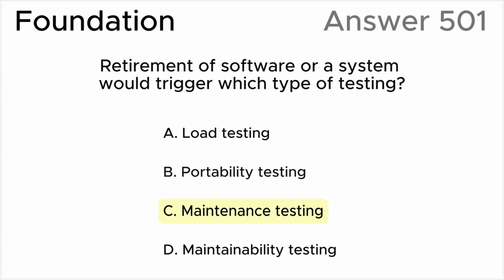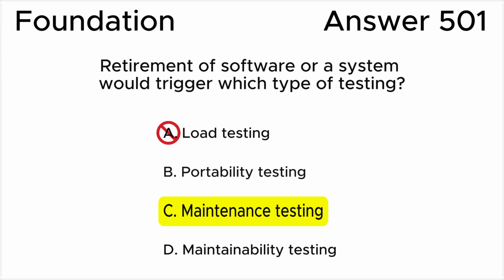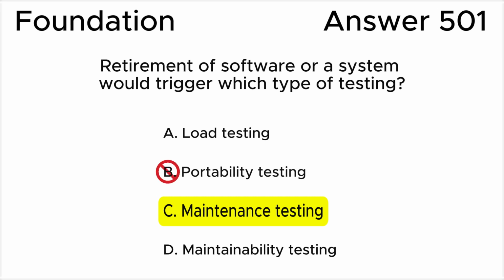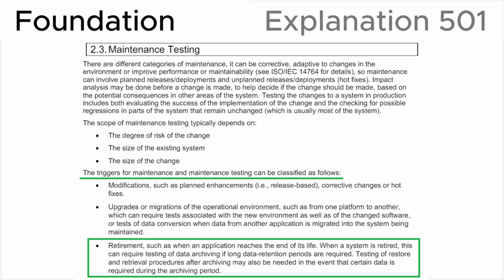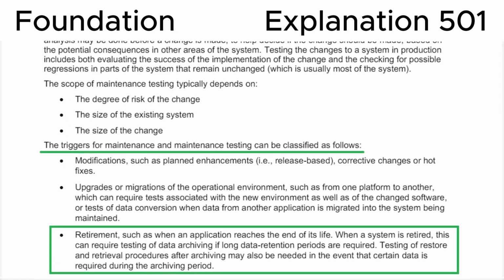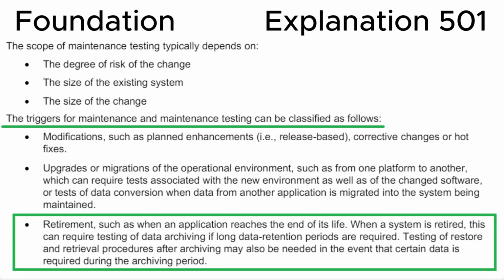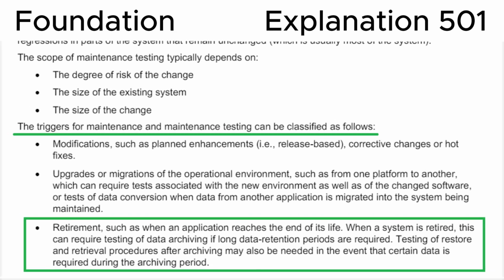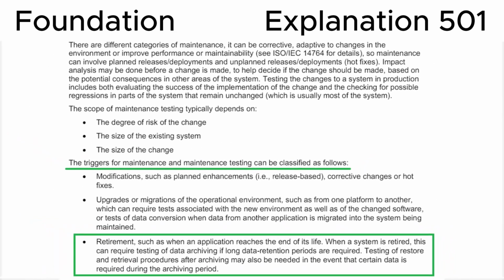ISTQB. Foundation level v.4.0 (2023). Question #501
ISTQB
Certified Tester Foundation Level v.4.0 (2023)
Question 501.
Retirement of software or a system would trigger which type of testing?

00:00 Question.
01:08 Answer.
03:09 Explanation.

This question relates to topic in ISTQB Syllabus:
2.3. Maintenance Testing

Based on:
1. ISTQB CTFL Syllabus v.4.0